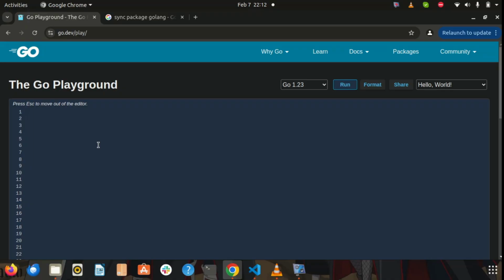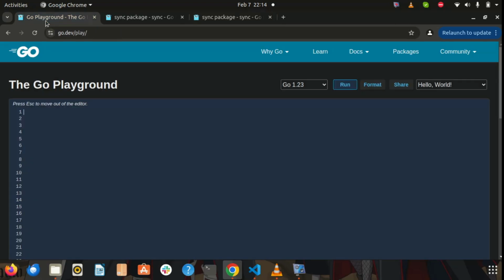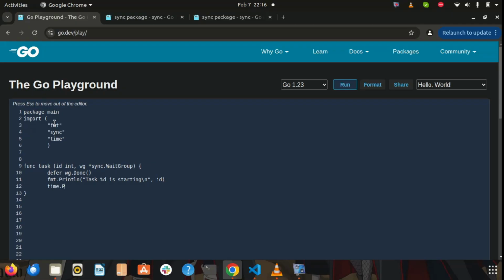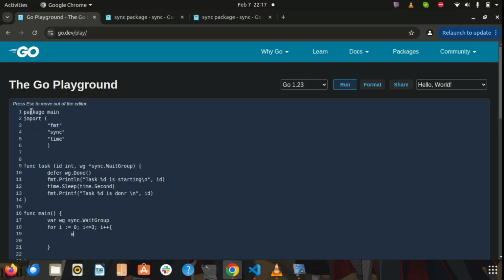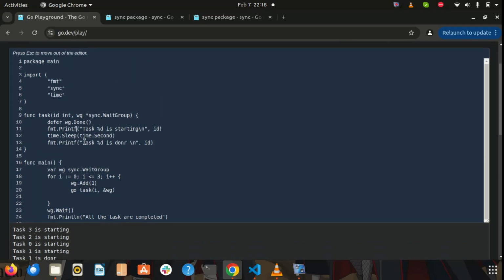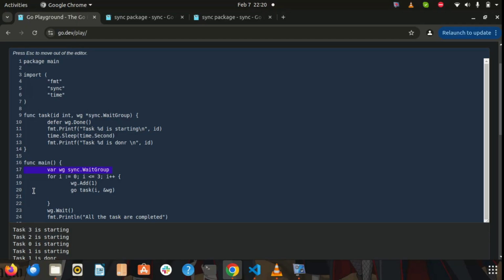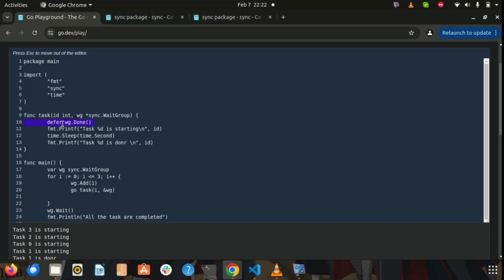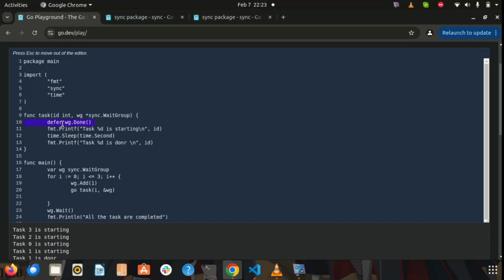Golang Series || Part 13 || Wait Groups in go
🚀 Welcome to Part 13 of the Golang Series! 🚀

In today's video, we're diving into Wait Groups in Go – a crucial concept when working with concurrency. If you’ve been exploring goroutines, you know how important it is to synchronize them properly. Wait Groups will help you efficiently manage the completion of multiple goroutines before continuing execution.

💡 In this video, you'll learn:

What Wait Groups are and why they’re important
How to use sync.WaitGroup in your Go programs
Real-world examples to implement in your projects
Tips and best practices for handling concurrency with ease
By the end of this tutorial, you'll be able to use Wait Groups confidently to control your goroutines in any Go application.